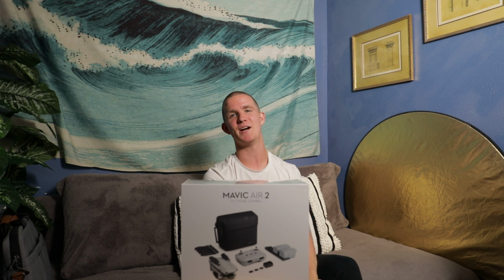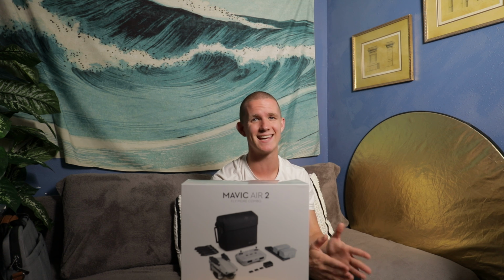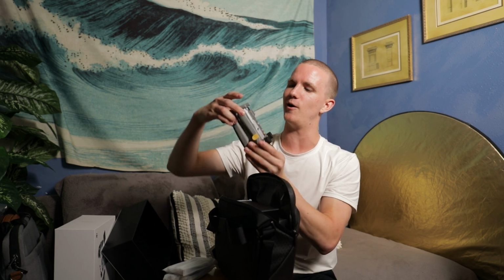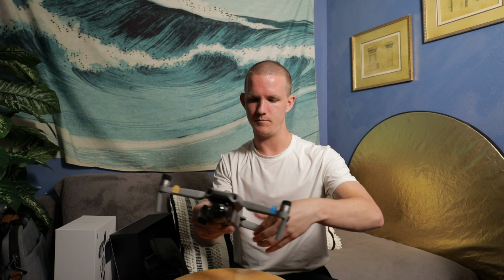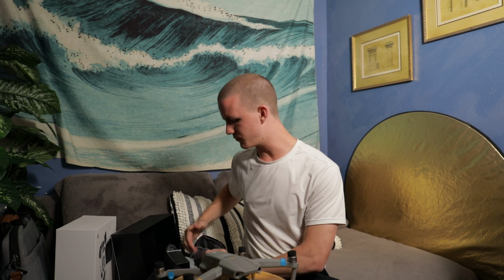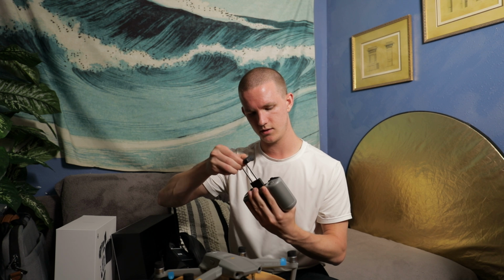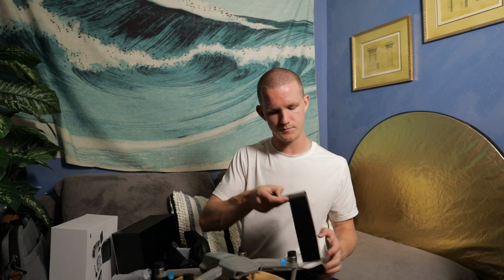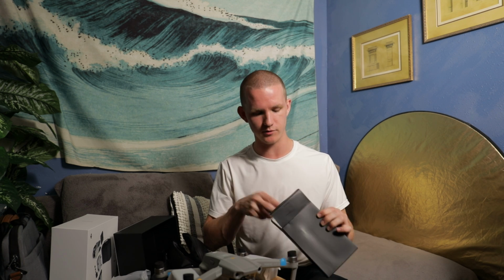Mavic Air 2 Unbox Experience - A Much Needed Upgrade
Unboxing and initial thoughts with the new Mavic Air 2 with a closeup look at video performance. As well, I give my thoughts on the big specs in such a small drone.